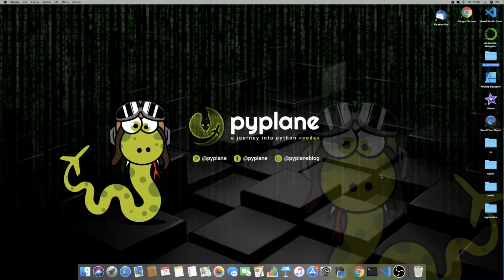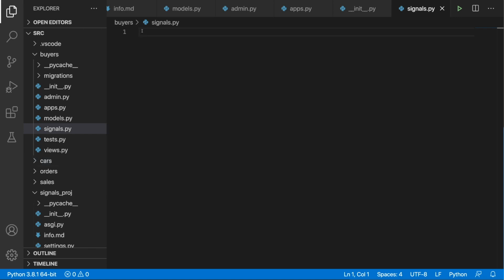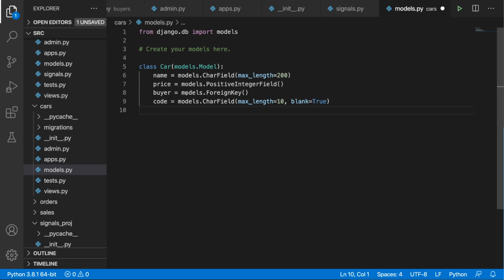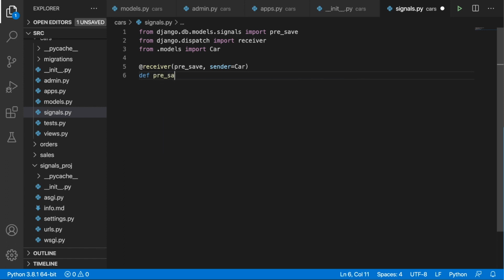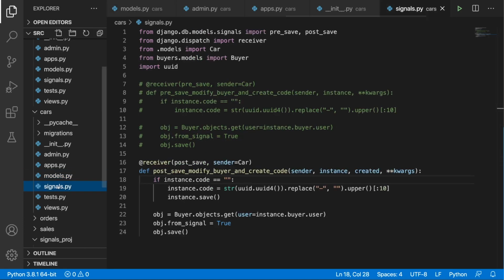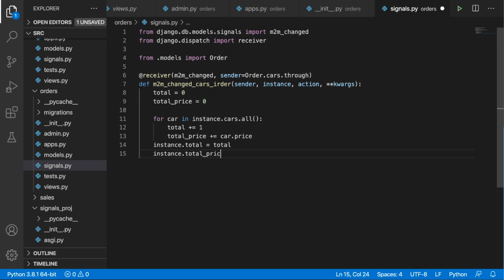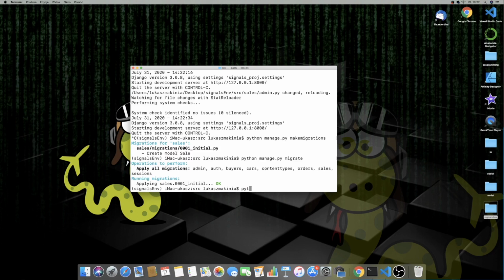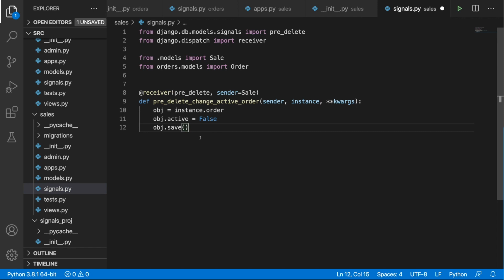Django signals for beginners | How to use signals in Django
Tutorial on django signals for beginners

This video is an introduction to most commonly used signals in Django that every beginner should know. Learn how to use basic signals in Django : post_save, pre_save, m2m_changed, pre_delete
in an introduction, project based tutorial on Django signals. After watching this video, you'll understand how django signals work and you will be able to include them in your own projects!

I haven't found online a tutorial which would cover in one short video Django signals - so this is my attempt to help beginners get started on this.
Recorded with a fever, but hopefully still understandable enough :)